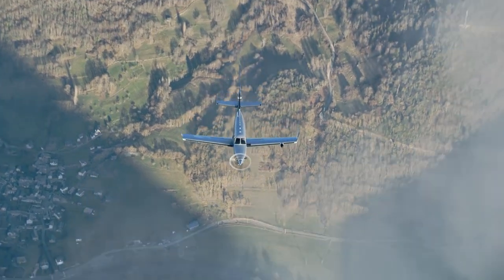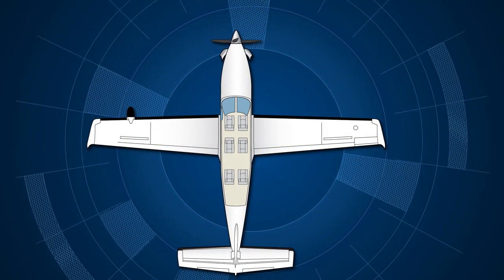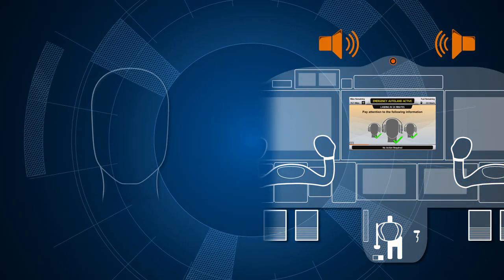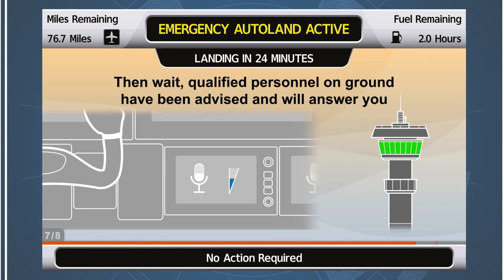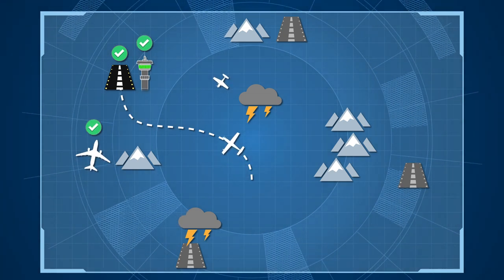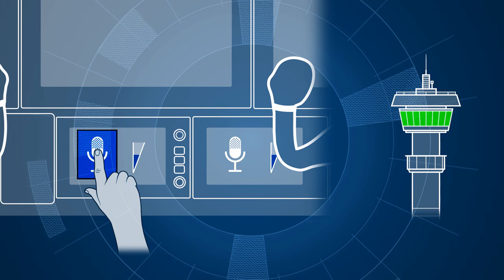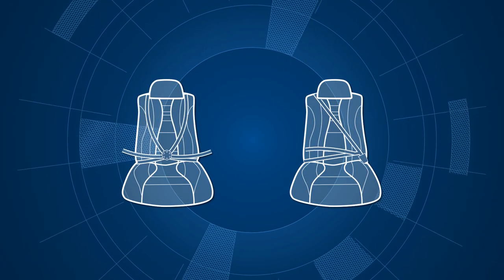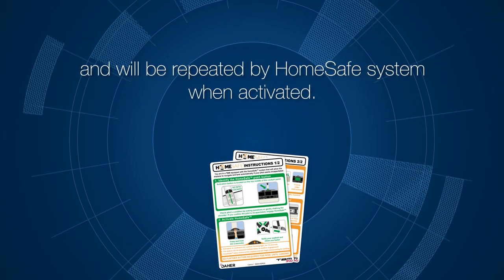HomeSafe™ - The emergency autoland explained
Now available on TBM 940s, the HomeSafe™ emergency autoland system is the ultimate step of Daher’s TBM e-copilot® concept evolution – providing passengers a method to automatically bring the aircraft to a runway touchdown if the pilot becomes incapacitated.

This video includes a detailed presentation of the HomeSafe™ system from a passenger’s point of view – including its location, the steps for activation and more.